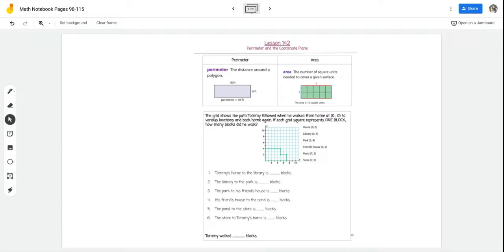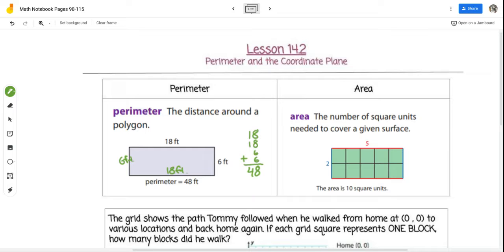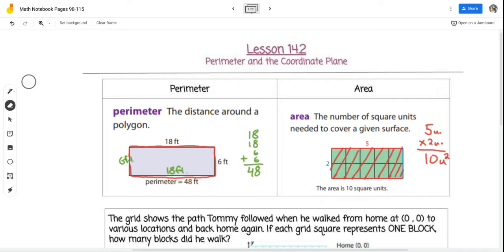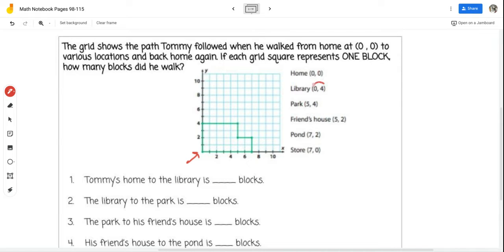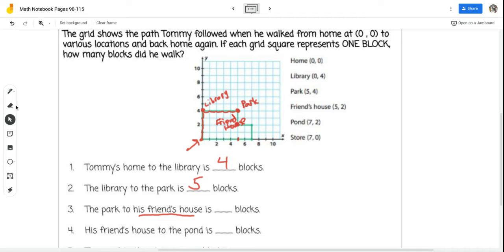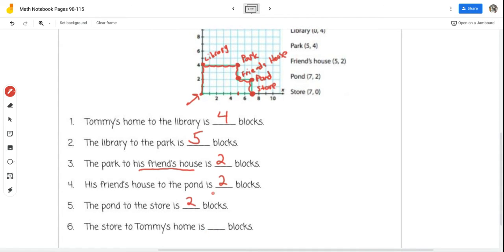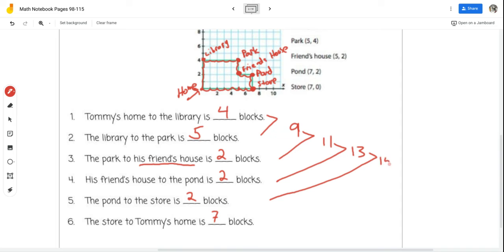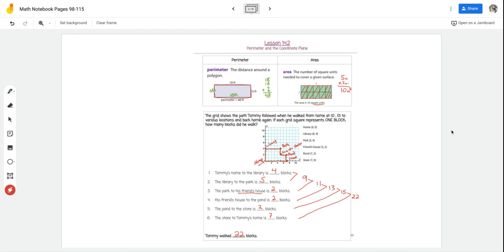Math Notebook Page: 99